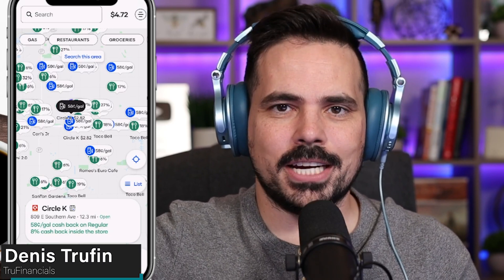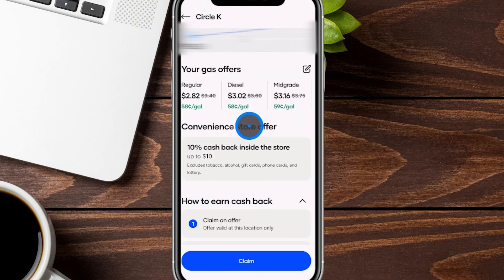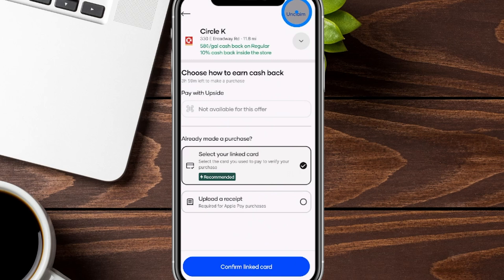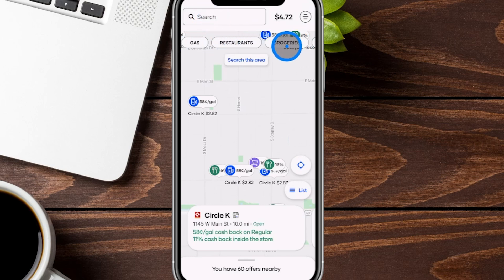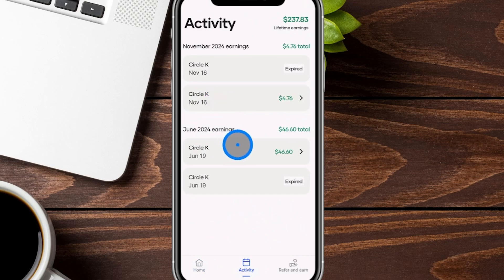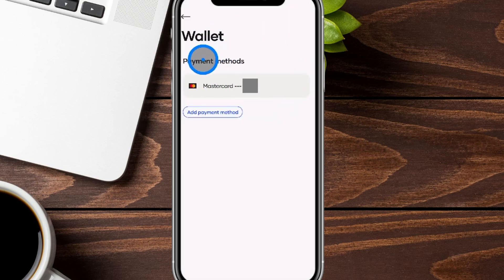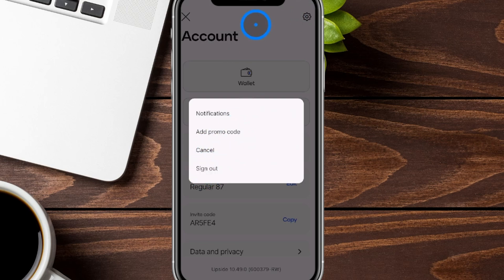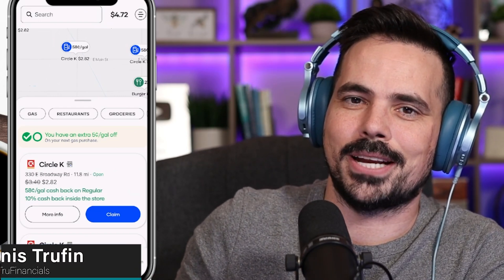Upside App Beginner's Guide 2026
👉 Learn how to use the Upside app for beginners
(Code: AR5FE4)

✅ Recommended Resources
0:00 Upside App Tutorials
0:33 Upside App Filters Explained
0:55 Upside App Explained
2:16 How to Claim a Cash Back Offer on the Upside App
6:08 Upside App Activity Tab
6:34 How to Find My Upside App Referral Code to Give Out
7:40 How to Add Card to Upside App
8:16 Upside Profile Settings
8:40 How to Cash Out on Upside App